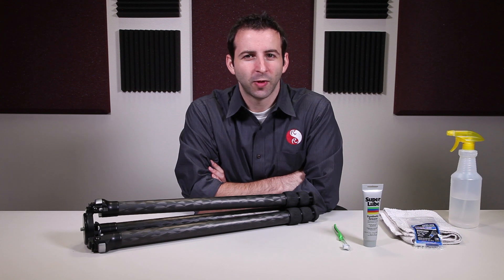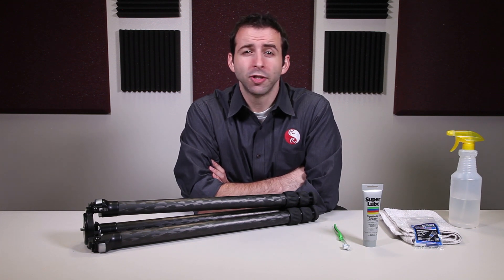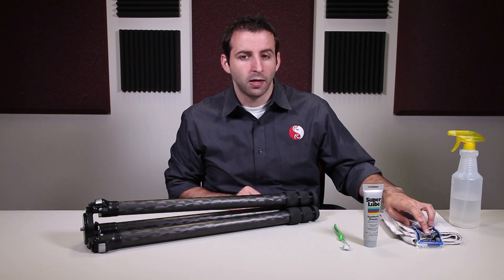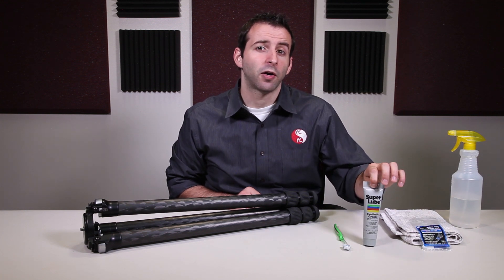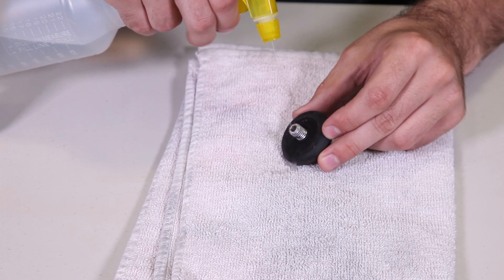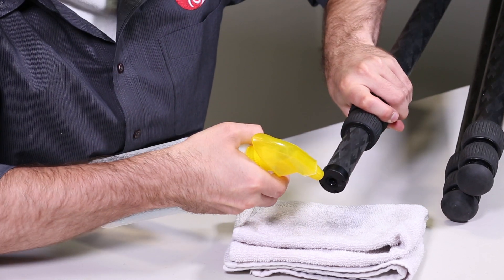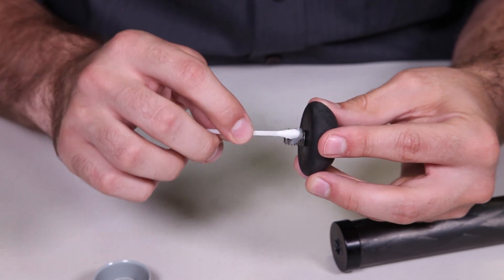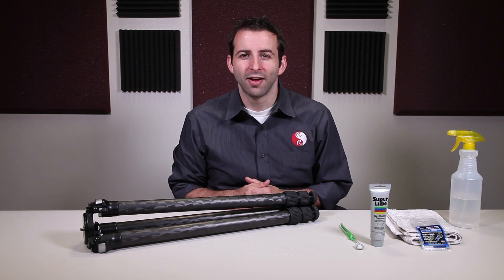Really Right Stuff Tripod Maintenance Part 6: Tripod Feet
A short tutorial on how to properly disassemble, clean, and reassemble a Really Right Stuff carbon fiber tripod's foot assembly in order to maximize your tripod's high performance and increase it's longevity.